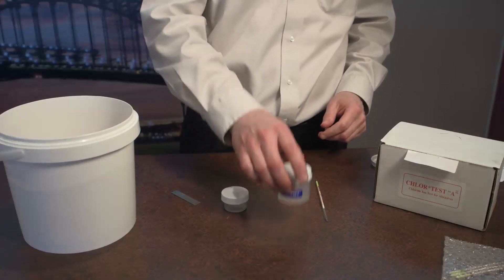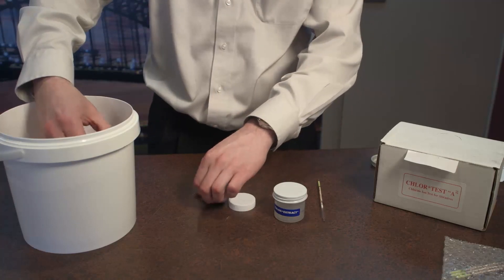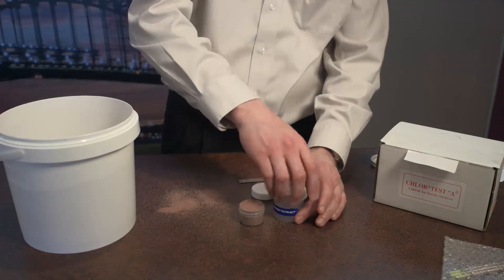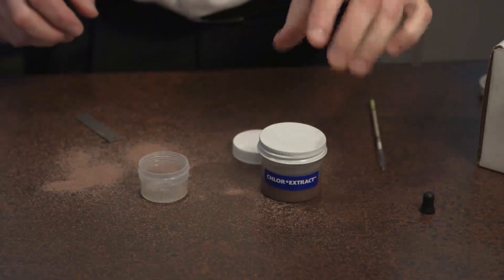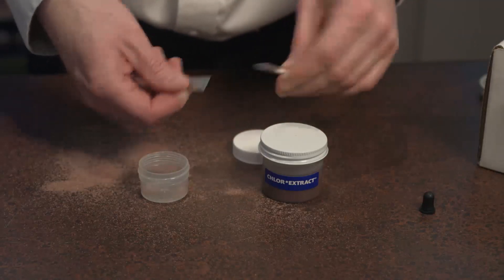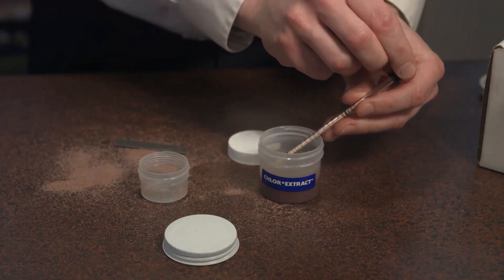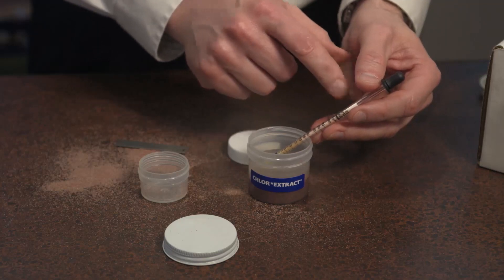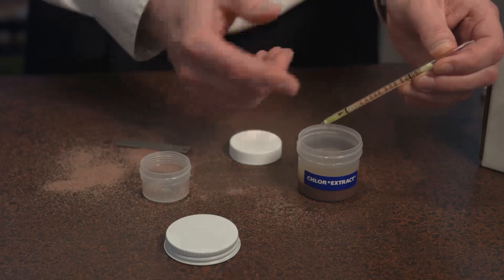Check for salt in abrasives to avoid contamination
High levels of chloride (salt) in your abrasive can contaminate your blasted surface and cause flash rusting and coating failure. It is important to test the salt content in abrasive prior to blasting to avoid having to re-blast your surface.